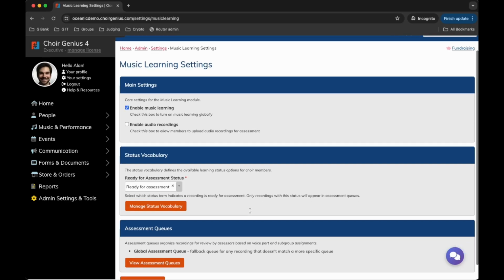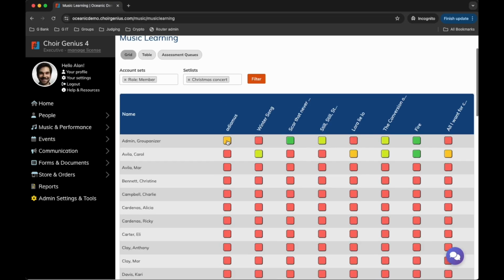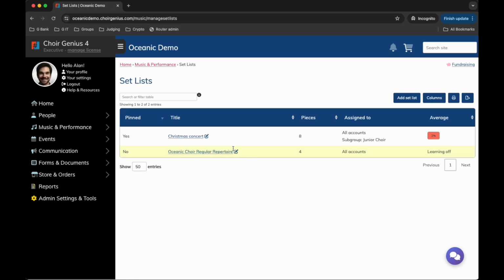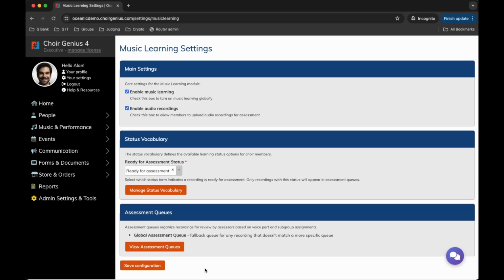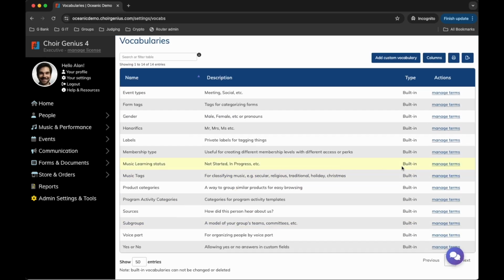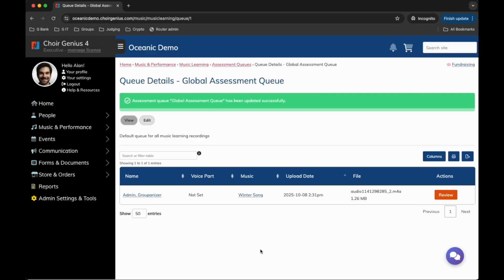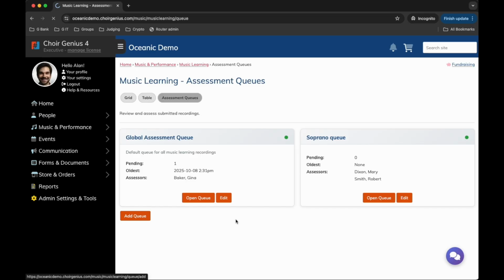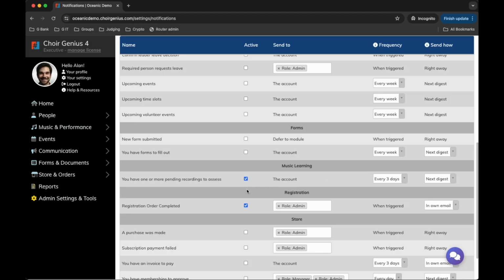Music Learning & Assessment Queues Demo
This video, intended for Choir Genius 4 admins, explains the new music learning with recording tracks and assessment queues features available in CG4.